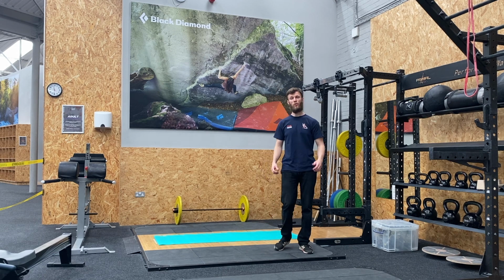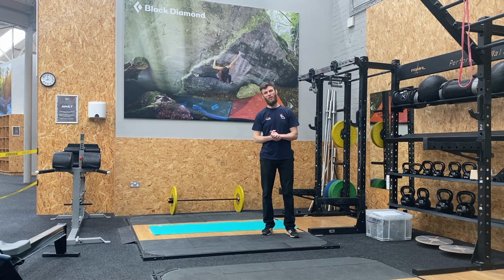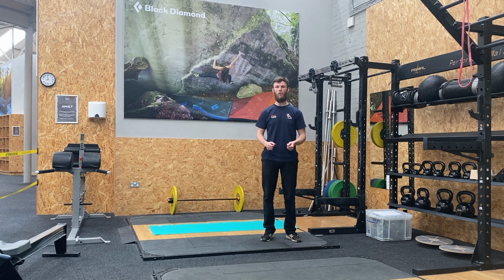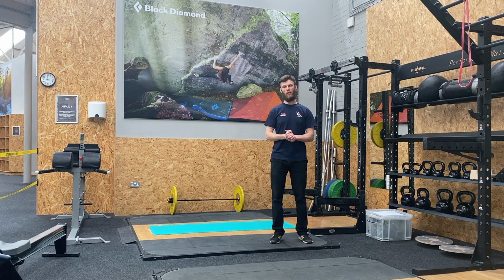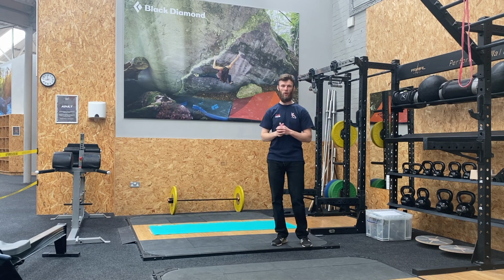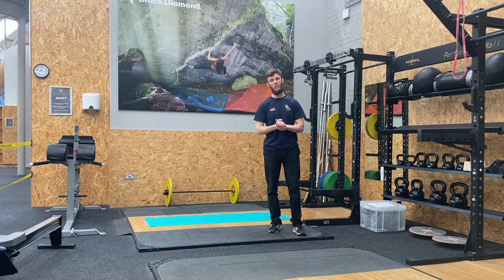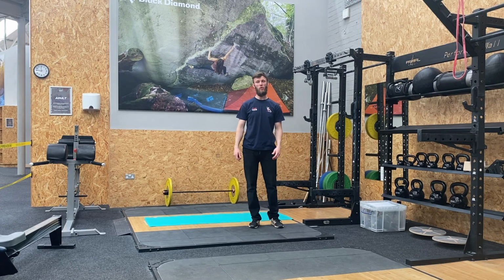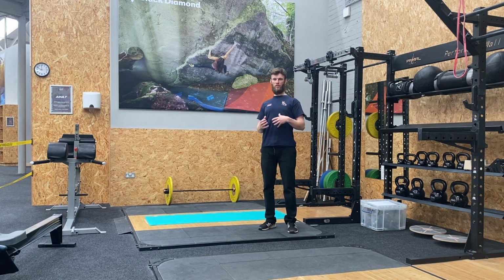Core training with GB Climbing Coach Liam Briddon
Core function is one of the key areas that affects climbing performance and as climbers, it is vital that we have good core strength and a proper understanding of it. GB Climbing coach Liam Briddon runs through several exercise ideas and suggestions for putting them in a training plan.

Liam has been part of the GB Development Squad coaching team for the last 2 years, he is also part of the coaching team at the Climbing Depot Sheffield.

The GB Climbing Team is run by the British Mountaineering Council (BMC). The BMC is the national governing body for sport climbing in the UK and is recognised by the International Federation for Sport Climbing (IFSC). The BMC manages the GB Climbing Teams, Talent and Performance pathways, national and international competition events in the UK, and proudly promotes the future of our sport.

We're the BMC. Climb walls, rock, hills, ice or mountains?